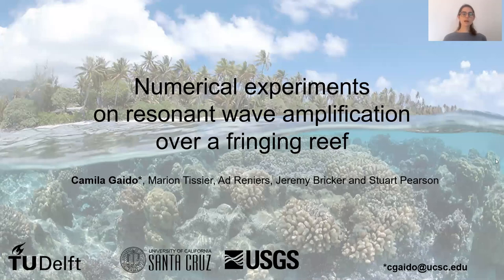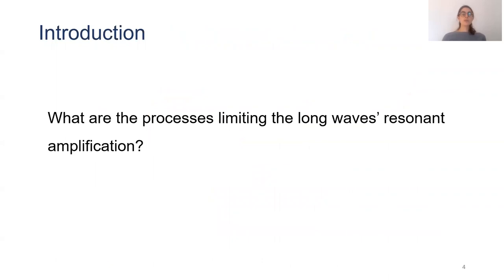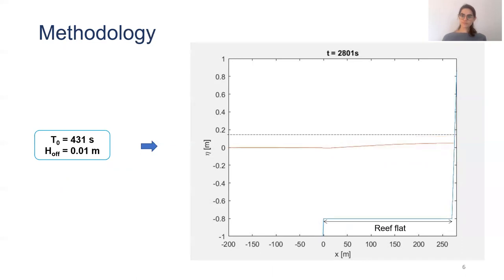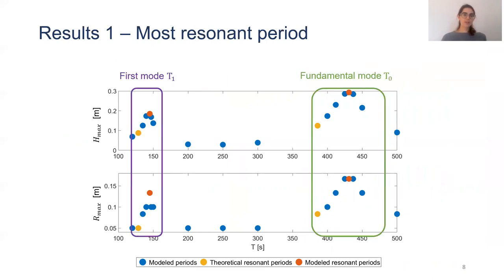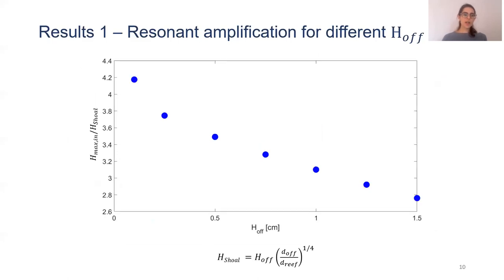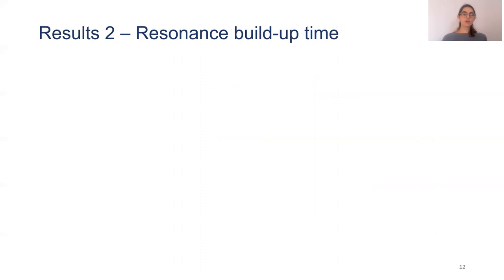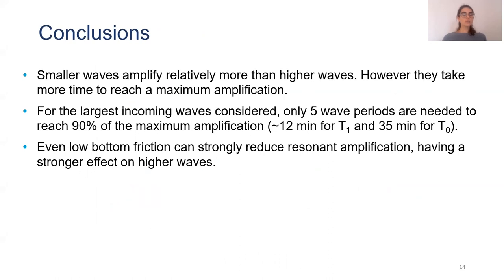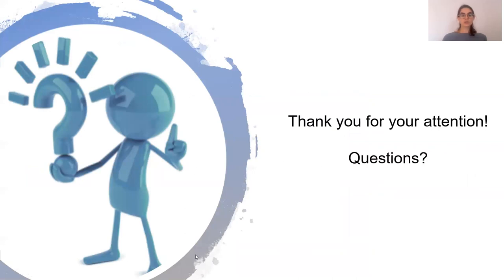Session #205 - Camila Gaido Lasserre: NUMERICAL EXPERIMENTS ON RESONANT WAVE AMPLIFICATION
Short Abstract: Waves are important drivers for reef hydrodynamics, and therefore strongly contribute to flooding over reef-lined coasts. While high-frequency waves are largely dissipated when they propagate over the reef flat due to breaking and friction, low-frequency (LF) waves are generally able to reach the back-reef beach. There, they can reflect and form (quasi-)standing wave patterns, which under resonant conditions can lead to disproportionally high run-up on the beach (e.g., Péquignet et al., 2009; Gawehn et al., 2016). The probability of this phenomenon is expected to increase due to sea-level rise (e.g., Péquignet et al., 2009). In this study, we numerically investigate long wave resonance and the processes enhancing or limiting the resonant amplification of long waves over the reef flat. Besides the role of frictional dissipation (e.g., Pomeroy et al. 2012), we investigate how the nonlinear transformation of long waves influences the amplification rate.